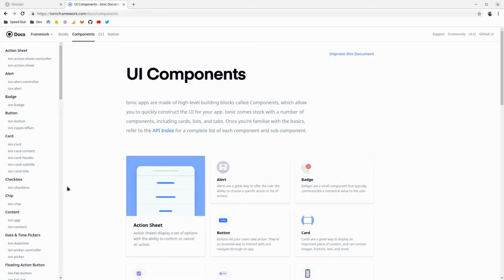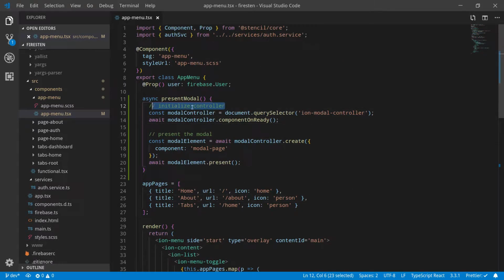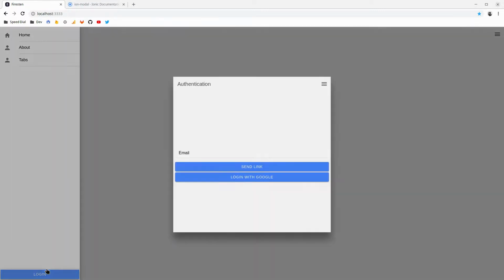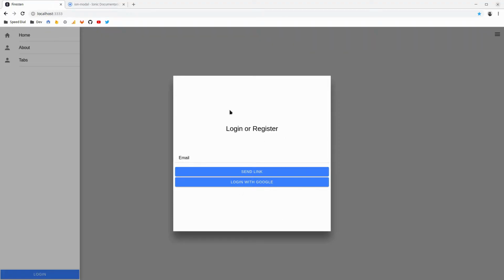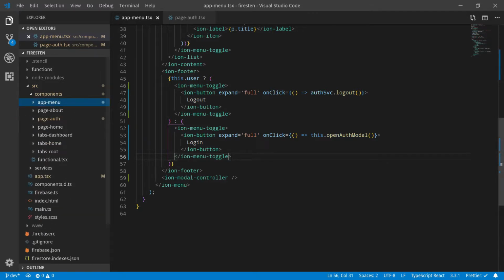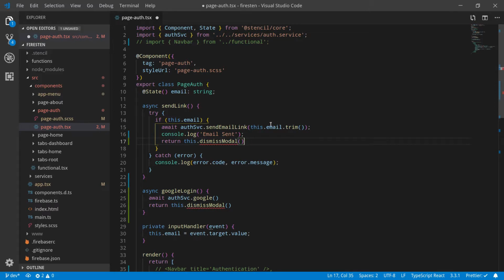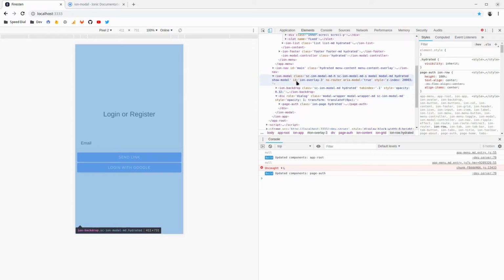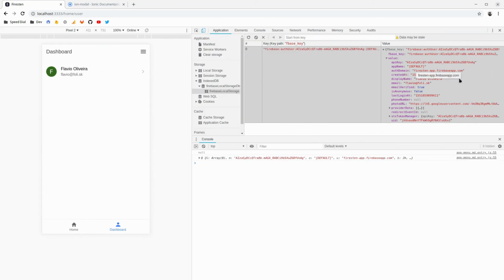4.7 Building applications with Stenciljs/Ionic and Firebase - Auth Modal